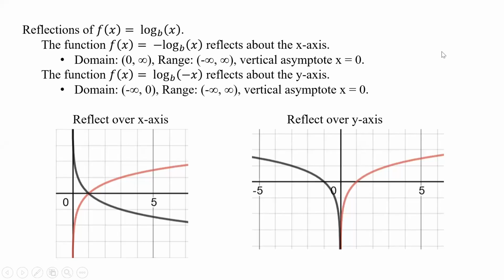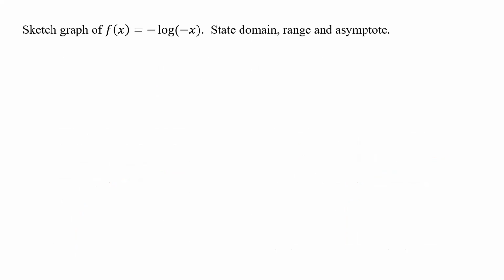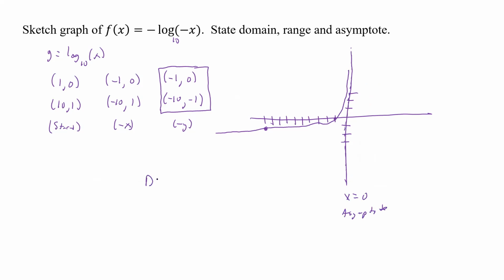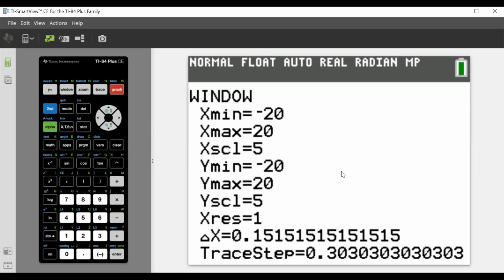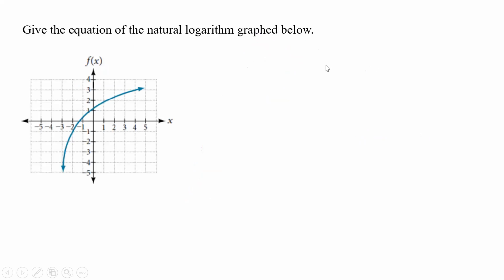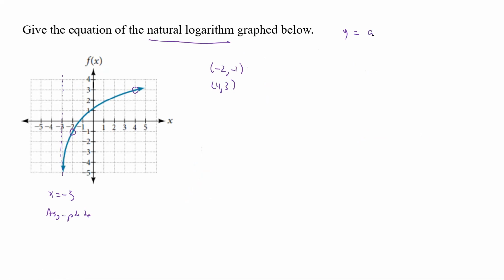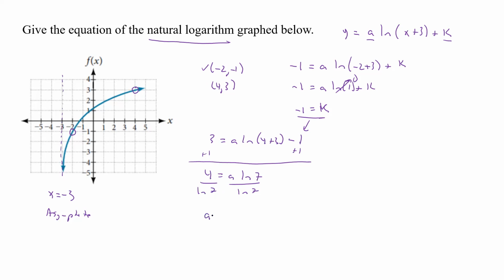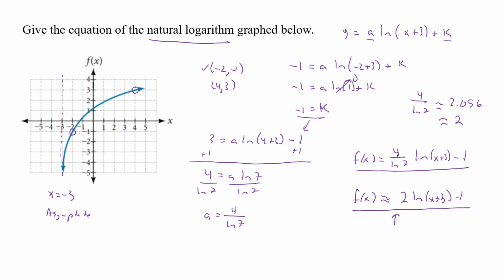4.4 Lecture Pt IV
Lecture:  4.4 Graphs of Logarithmic Functions Pt IV